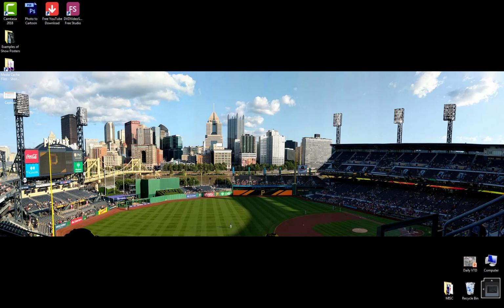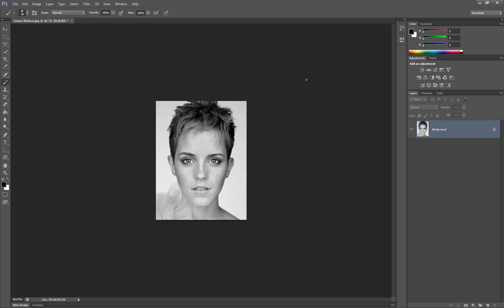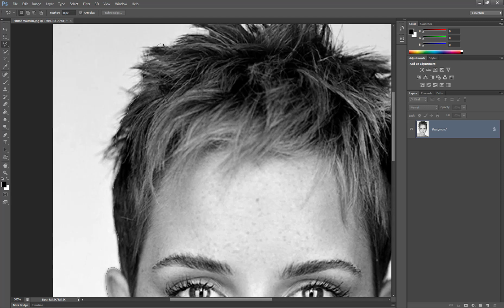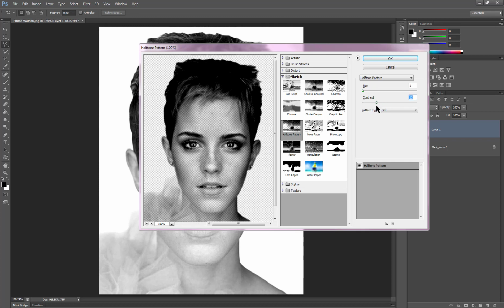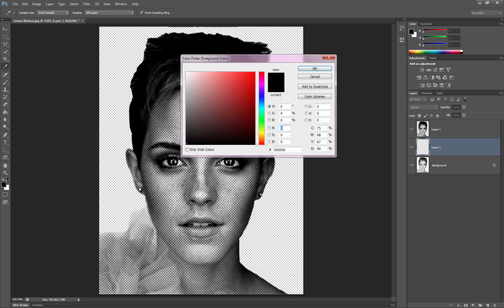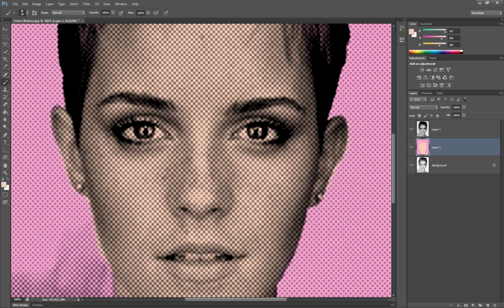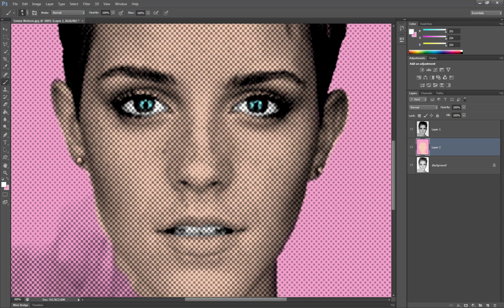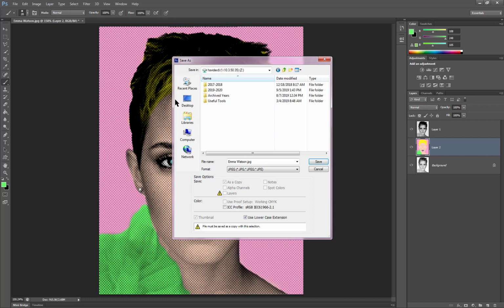Pop Art Project 2019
A tutorial on how to create a Pop Art image.  This is for BASD Photoshop class 2019.